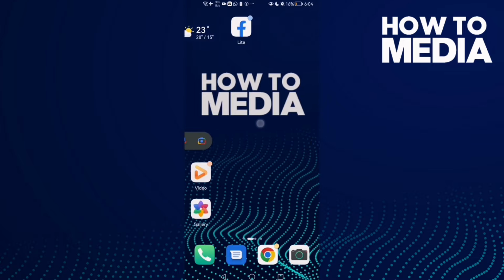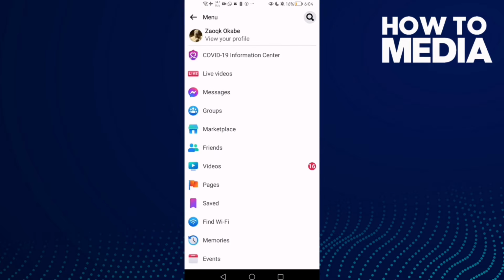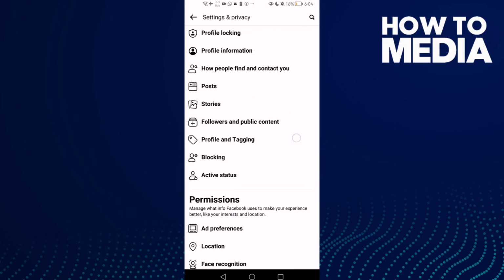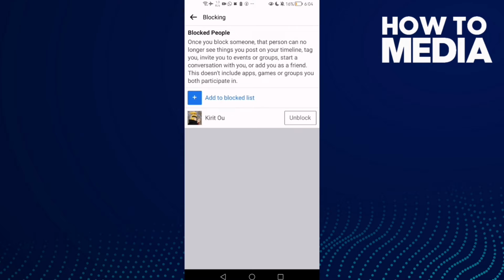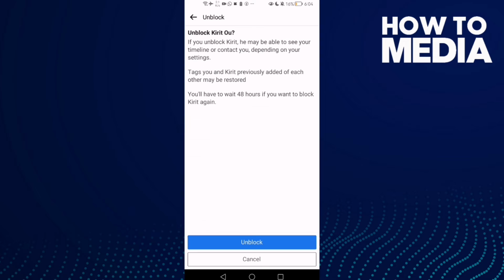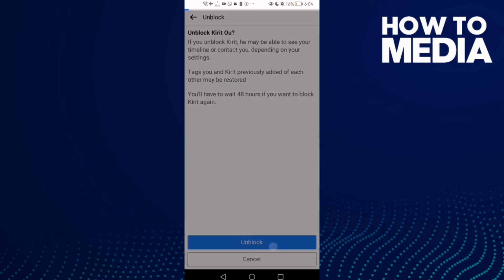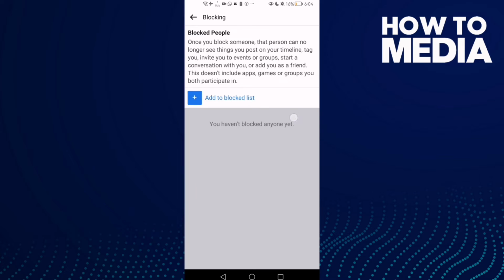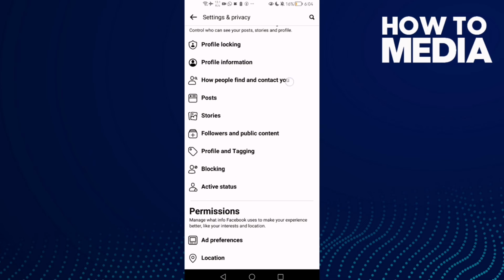How to Remove Someone From Blocked list on Facebook Lite App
in this video we discuss :